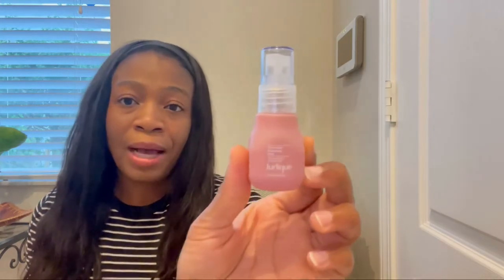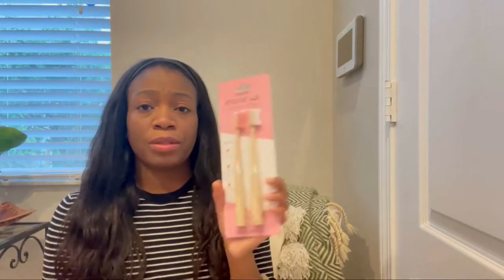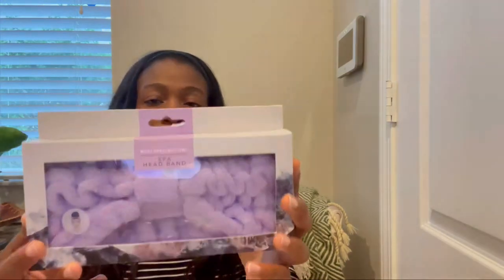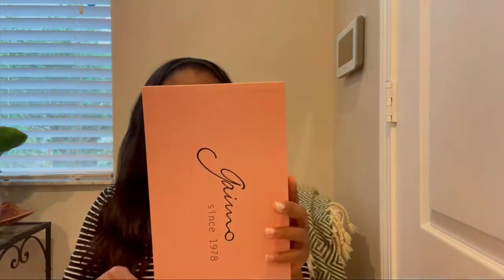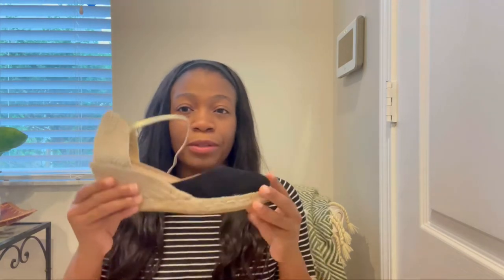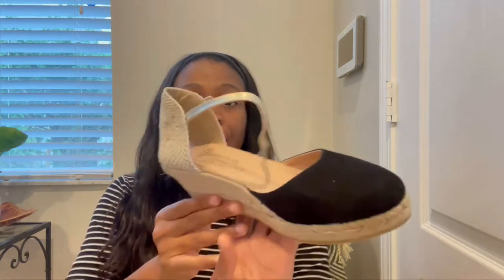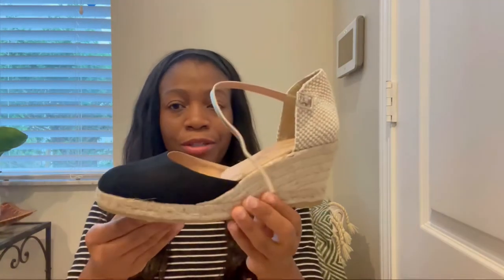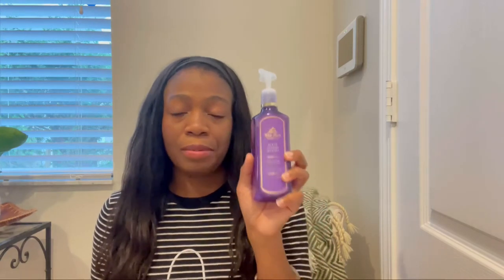Summer Essentials| SelfCare Haul| Beauty Maintenance| Under $30| Castañer Wedges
Welcome back and hello lovely if you’re new. Thank you for stopping by 🤗

📌Summary: Sharing some of my favorite Summer SelfCare Beauty Essentials  from Victoria Secret, Bath and Body works, Marshall’s.  The self care haul includes candles, rose water, spa accessories, Castañer dupes and some other essential goodies you definitely want to check out.

Musician: LiQWYD